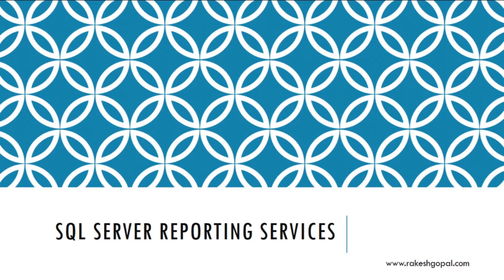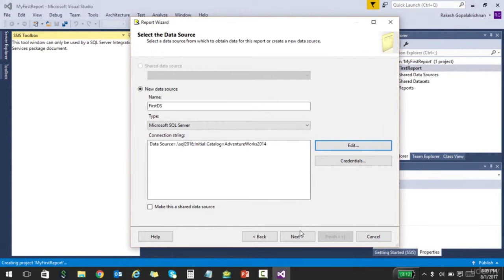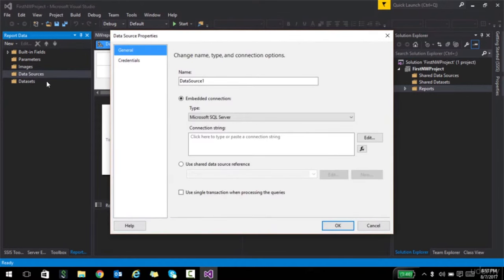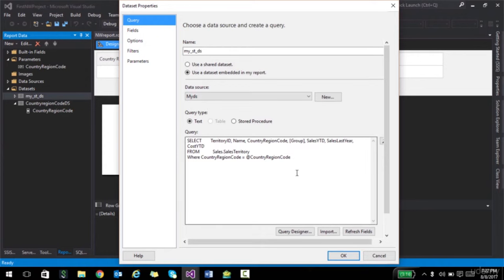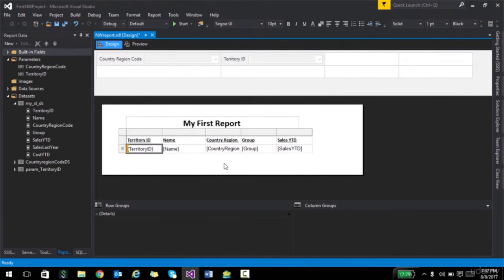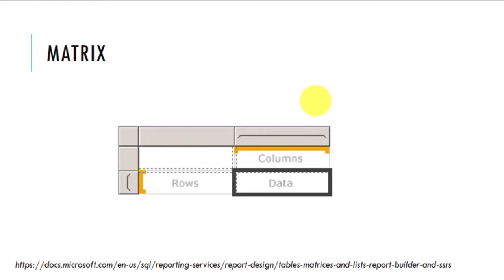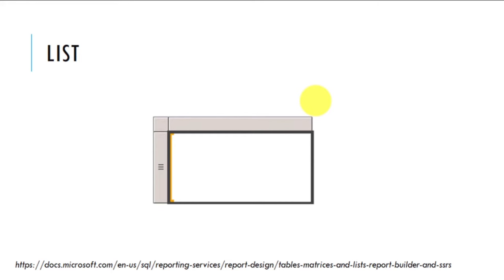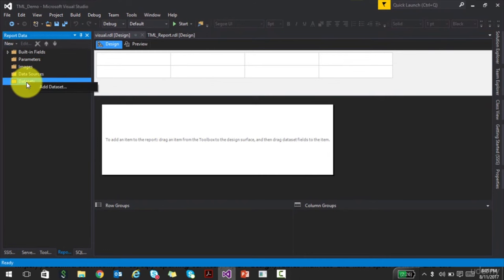SSRS Tutorial for Beginners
Learn SSRS Reporting in 90 minutes. Create reports using Microsoft SQL Server Reporting Services. Learn Visualization techniques to tell a simple story using complex data

After completing this course, you will be comfortable creating simple to complex reports, Graphs and Maps. This course will complete the BI tool set consisting of SQL, ETL and Reporting (you can refer to my SQL Server and ETL courses, if you want to learn more). This course, will walk you through basic installation and environment setup to different SSRS techniques  to create reports and visualization. We also cover concepts like displaying data using Tables, Matrices and Lists. We will walk through how to create highly  dynamic reports. We walk through the powerful concepts of SSRS expressions, where you can dynamically render Colors, Fonts, Data and control the Report look and feel.

        Create reports using Microsoft SQL Server Reporting Services
        Complete the MSBI suite (if you have taken my Databases and ETL courses)
        Apply these techniques in any of your projects, to build highly customized reports.
        Building graphs, maps, charts and other visualization
        Be comfortable building Tables, Matrices, lists and deploying to SSRS server

        This course does not require any Pre-Requisite knowledge. You will however need a Windows Machine. If you are using a MAC machine, you will need a Virtual Machine with Windows OS installed.

Who this course is for:

        This course is for anyone, who wants to learn Visualization using SQL Server Reporting Services (SSRS). SSRS is one of tools in the Microsoft Business Intelligence (MSBI) tool Suite.
        This course will complete the set of lectures in the Microsoft BI Tool Suite (SQL, ETL and Visualization). Please refer my other courses, if you wish to learn SQL and ETL.